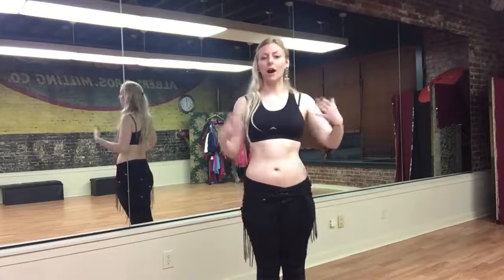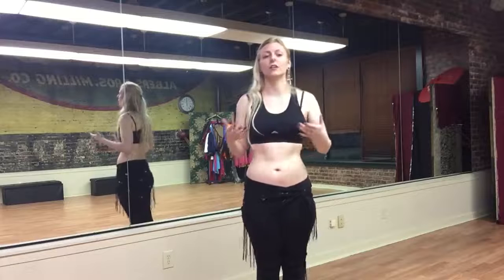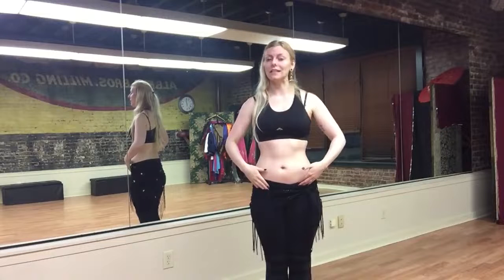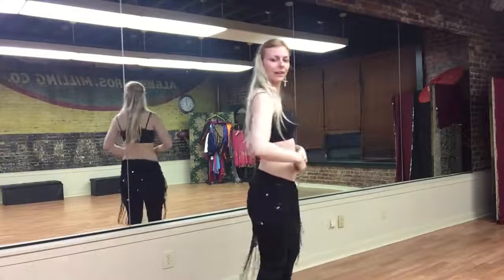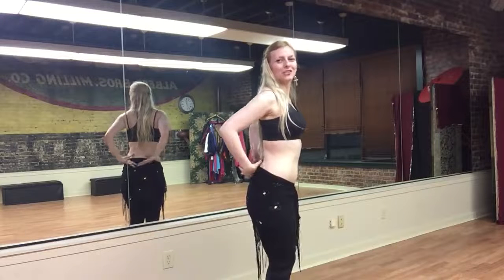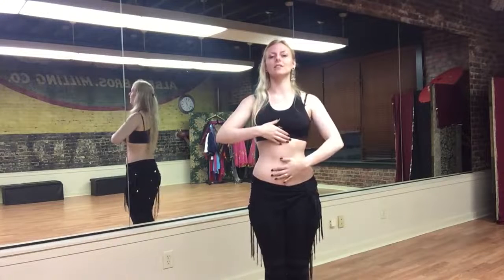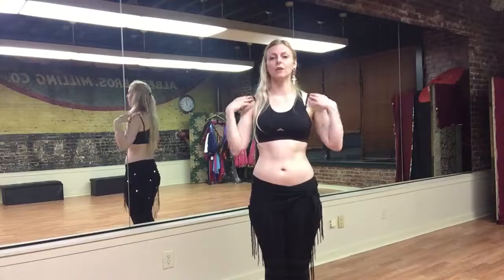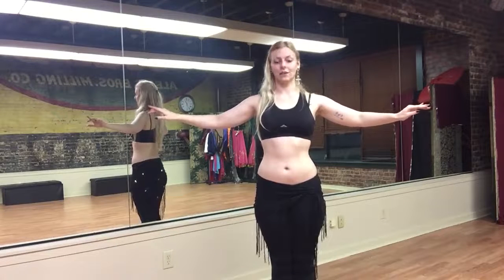Belly Dance Tips Part 1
An American dancer